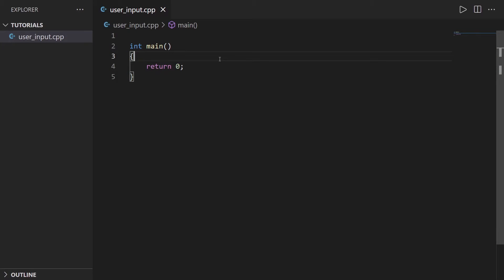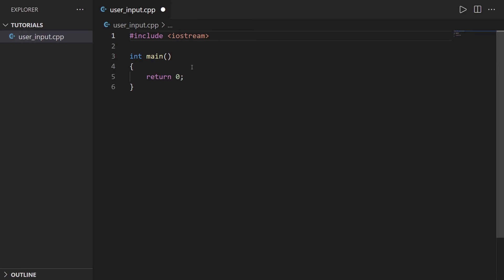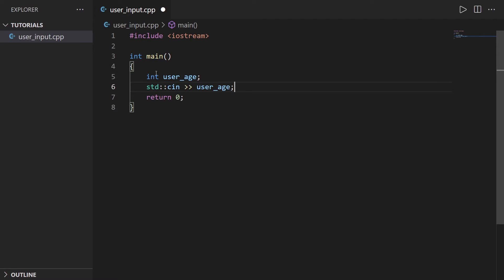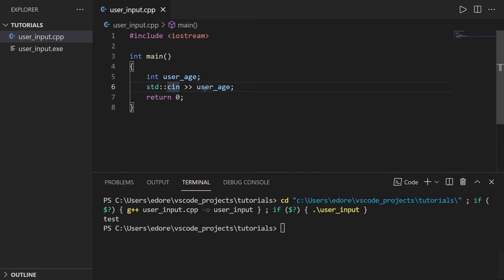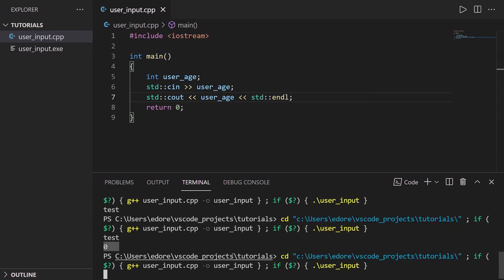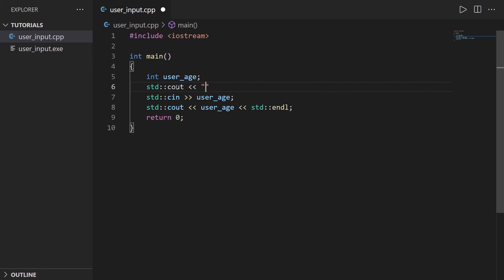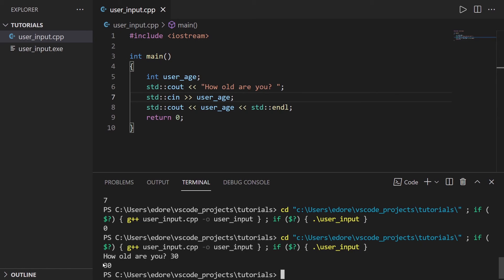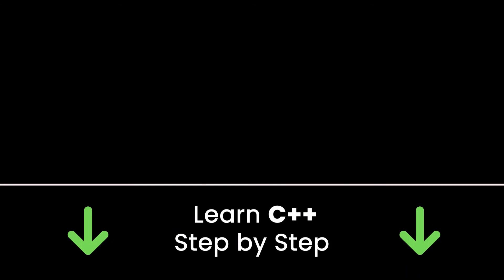C++ - Get User Input With std::cin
Ask for user input in C++ with std::cin. Learn how to correctly use this function with some best practices.

0:00 Intro
0:11 Include iostream library
0:40 Get user input with std::cin
1:29 Try the code
2:03 Print the result of cin with cout
2:54 Add instructions before cin
3:51 Best practices for std::cin
4:45 Outro